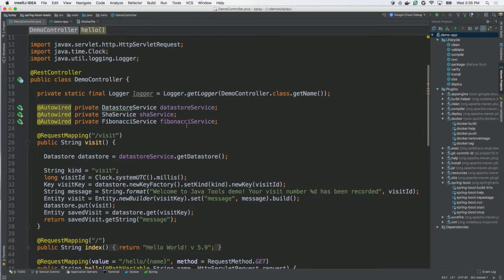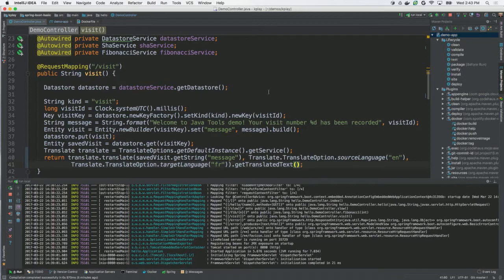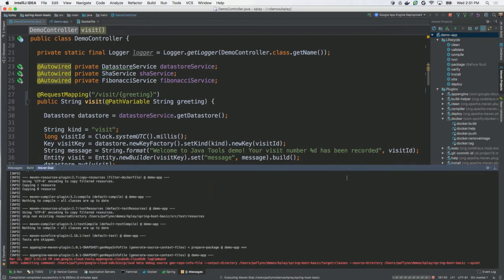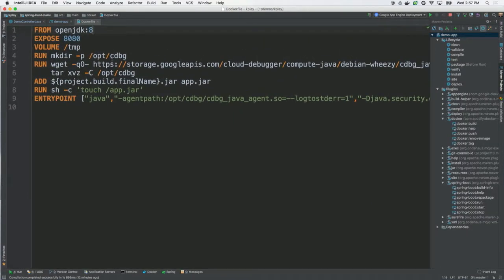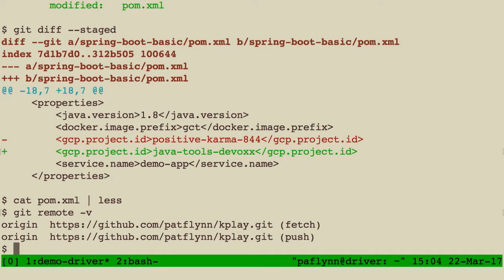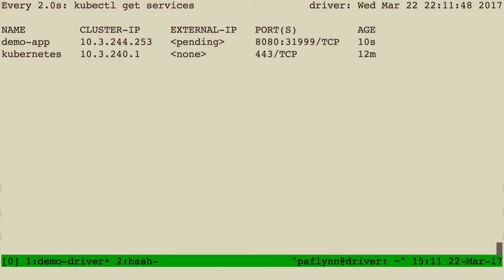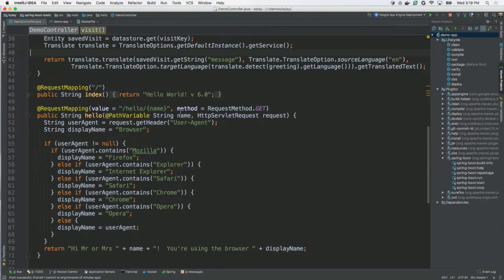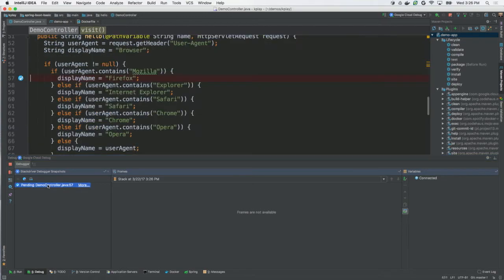Debugging Java in Production on Google Cloud Platform by Patrick Flynn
Google has spent over a decade deploying containerized Java applications at unprecedented scale. During that time Google has built an ecosystem of infrastructure and tools to manage that scale but which are only available internally. With Google Cloud Platform we’re starting to change that by bringing this technology to you.

You can now consume Google Cloud Platform services with idiomatic Java client libraries, and deploy your application to our virtual machines, platform as a service, or managed : clusters. In this talk we’re going to introduce you to tools and libraries that make Java development on Google Cloud Platform as great for you as it is for Google engineers. We’ll show you how to deploy and scale a Java containerized microservice to a GCP based Kubernetes cluster, and finally how to debug it - in production - with Google Stackdriver Debugger IDE integration and dynamic logging statements. Tools that were first developed to diagnose issues in Google software running on Borg.

Patrick Flynn has spent 7 years working on Google Ads Java server infrastructure and is now the Tech Lead of the Google Cloud Platform Java Tools group.